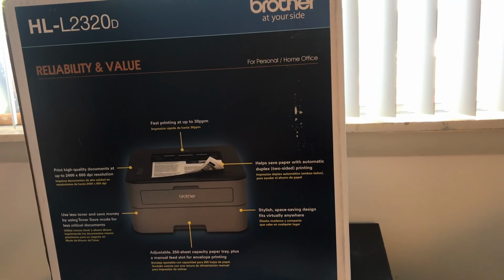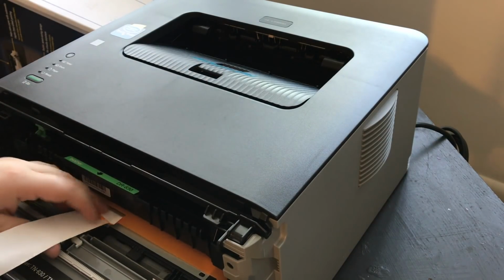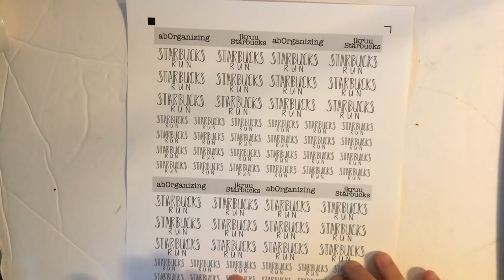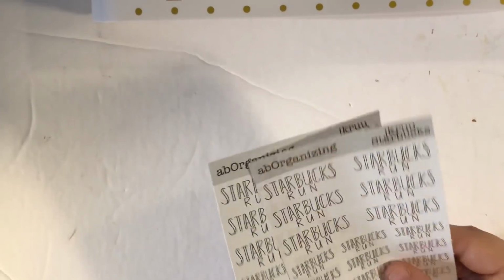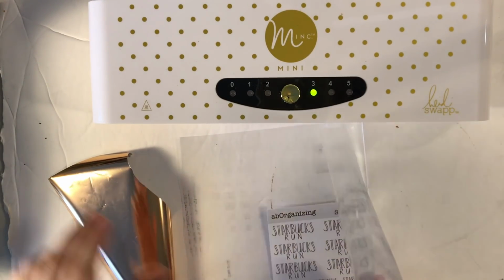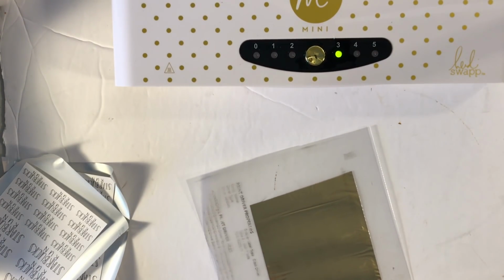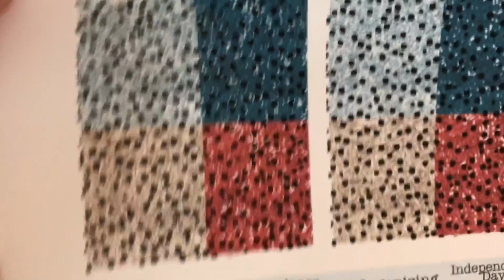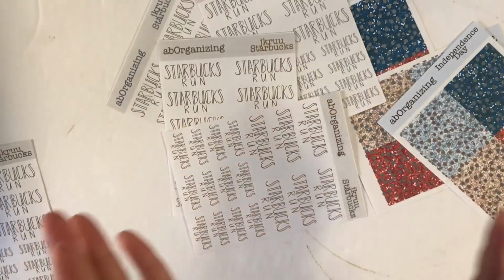Printer For FOILING Planner Stickers | Brother HL--L2320D Review | Laser Printer for Foiling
Hi guys, I'm not generally an impulsive person but I couldn't help myself with this! I hope this helps in any way and I am more than happy to answer questions!

Timestamps here:
9:20 - Getting the drivers downloaded
12:37 - Foiling a piece of normal paper
19:09 - figuring out which way to enter paper in printer
24:00 - foiling sticker paper
34:51 - Printing over stickers already printed on inkjet
37:30 - Foiling over glitter headers
39:26 - My thoughts and recommendations

This printer:
My inkjet printer: UPDATED LINK 2024
My cutting machine

Updates:
-Remember to buy the cable if you don't get a wireless version!
-I am having issues getting the toner to print where I want it on my sticker paper - no solutions yet!